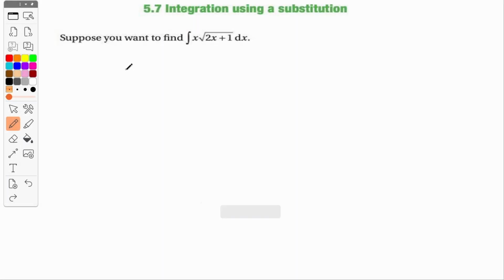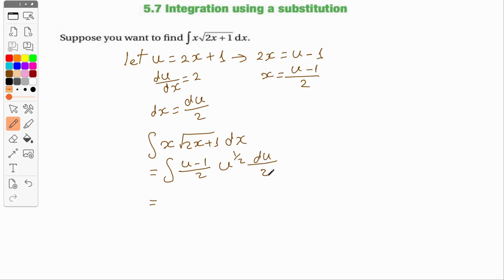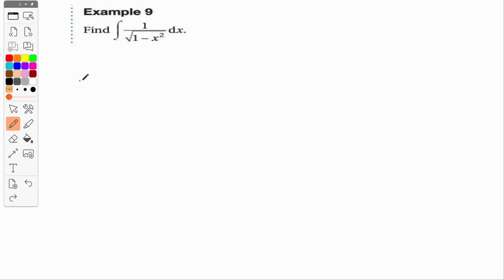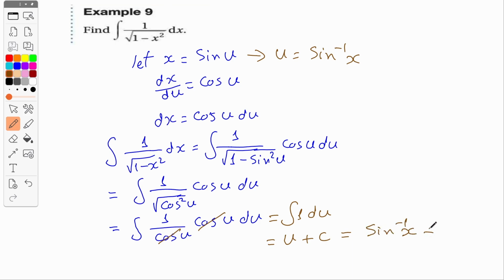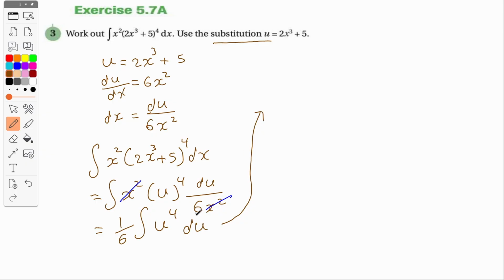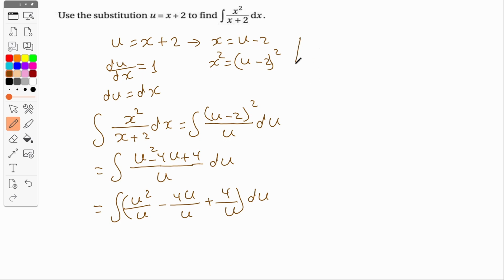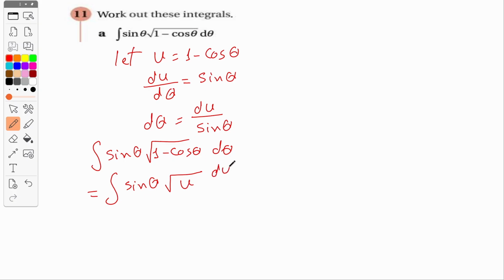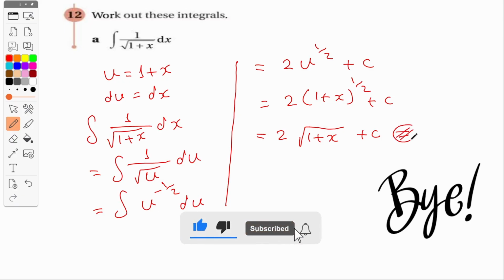Integration | 5.7 Integration using a substitution. G12. Sem2. L7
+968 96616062